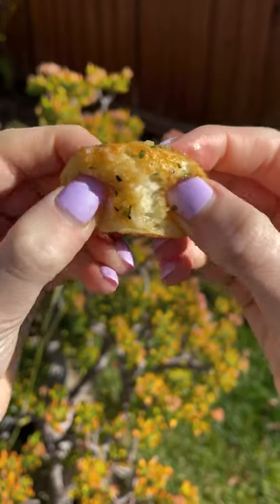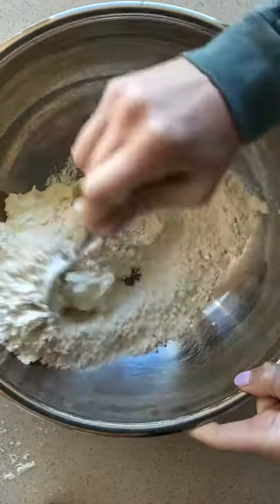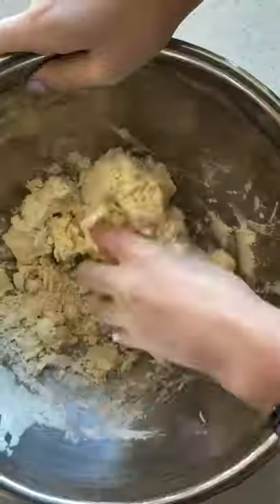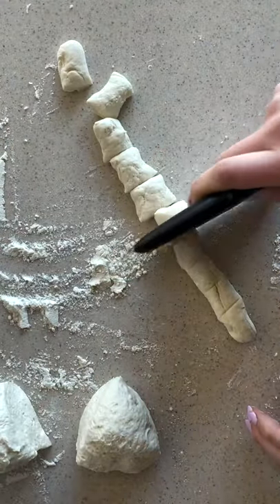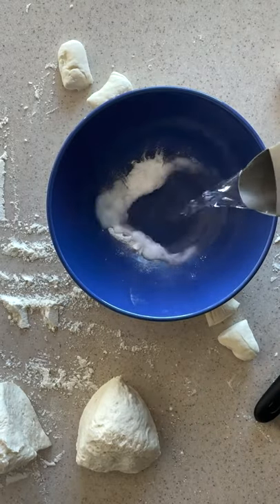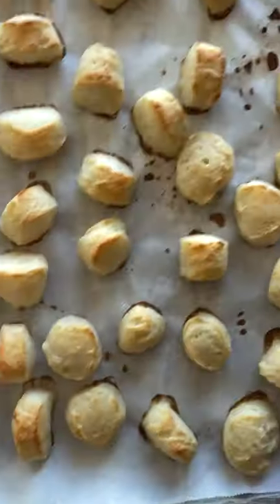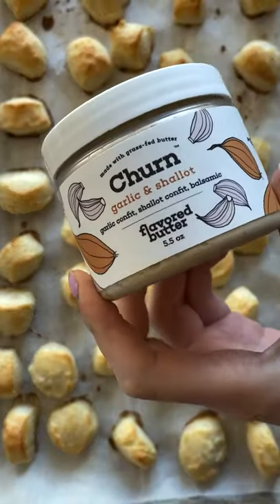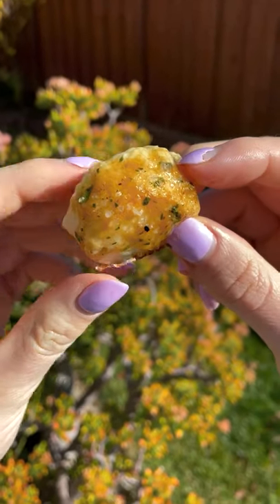2-Ingredient Pretzel Dough Bites (no rising time needed!)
2 Ingredient Dough Pretzel Bites 🥨
Well, 3 ingredients for the pretzels but 5 ingredients including the boiling … either way very few ingredients! Because of the yogurt, they have a more sourdough flavor which is delish!

Ingredients:
- 1 cup + 2 tbsp self rising flour
- 1 cup yogurt
- 1 tsp baking soda
- 1 cup boiling water
- melted butter + salt

Dough recipe from The Gunny Sack !

Sarah Taste & Traveler
Welcome to the official YouTube channel for all your Recipes & Travel needs. Join us as we breakdown amazing food dishes around the world. From simple appetizers to advanced baking techniques, grab a snack, sit back, and drool with me. Feeling hungry?